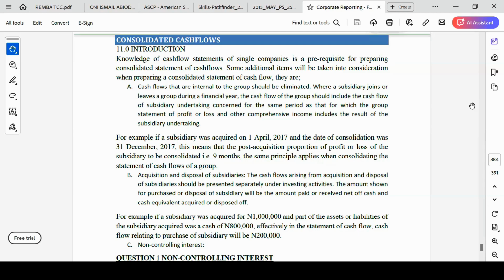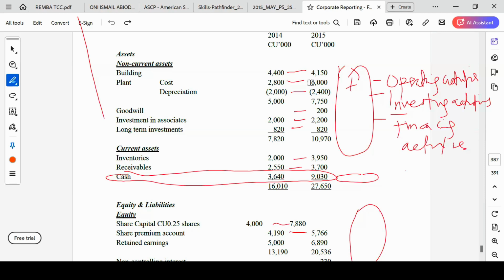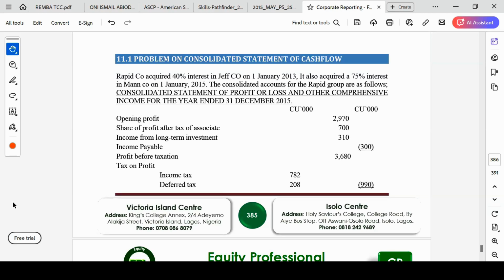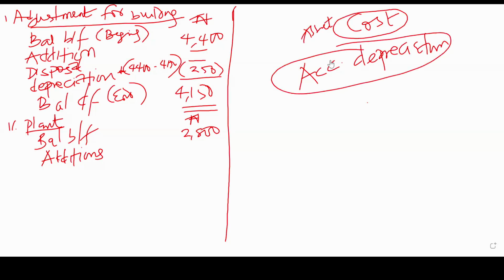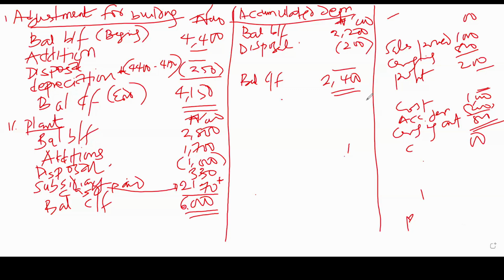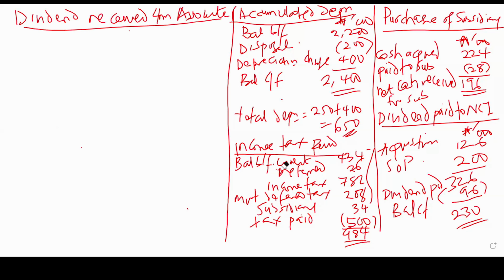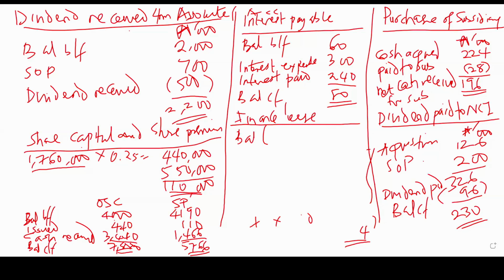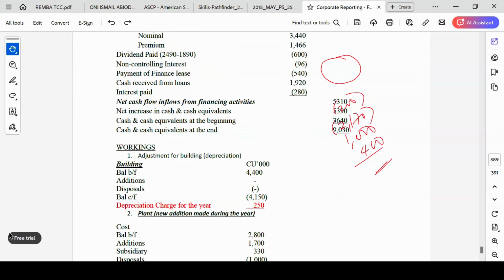CR - Consolidated Statement of Cashflows